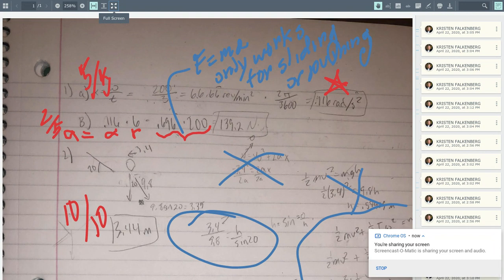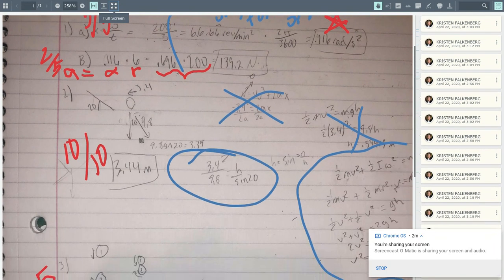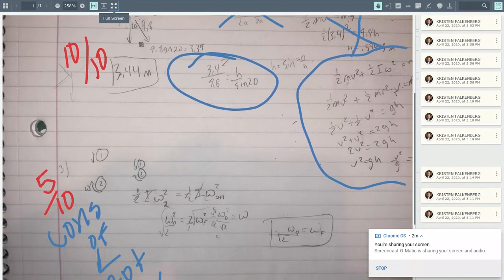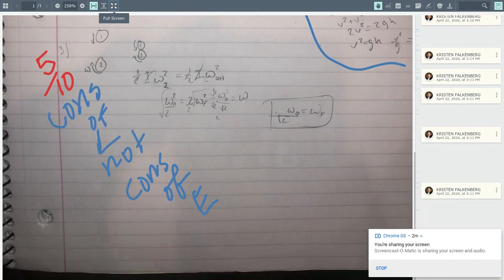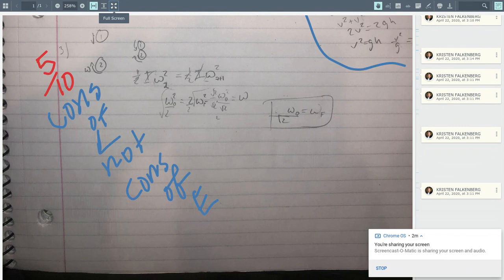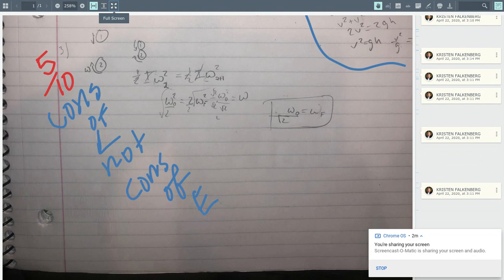0518 AM 8.4 Assessment feedbac